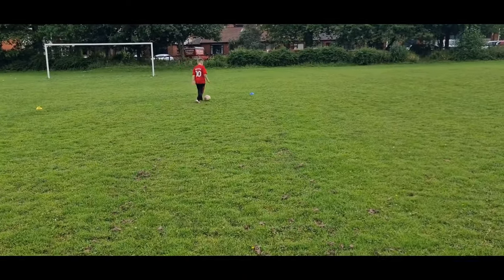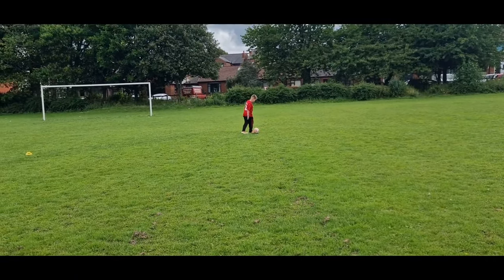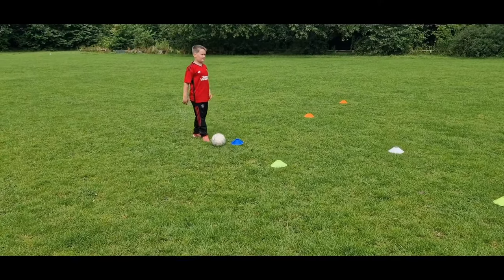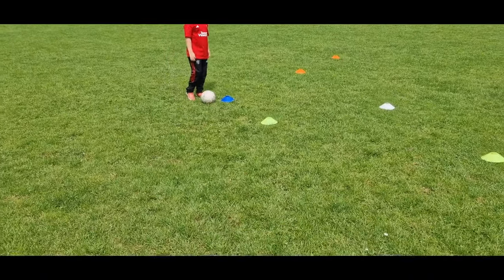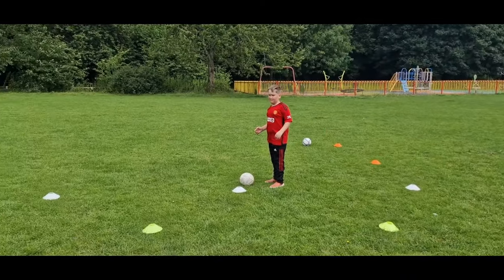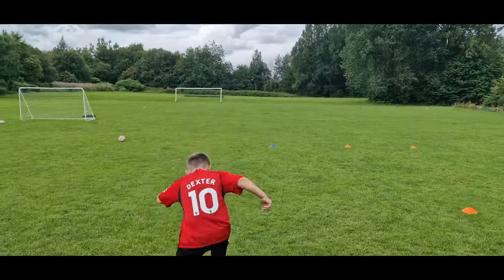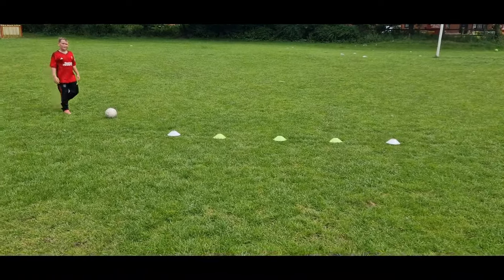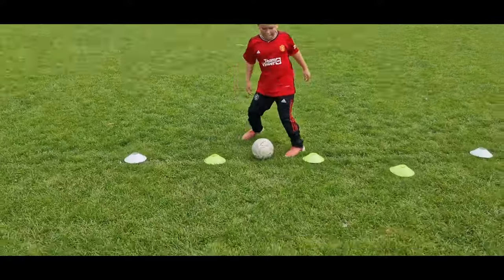Ultimate Football Training for Kids: Dribbling, Passing, Shooting & Ball Control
Boost your soccer skills with this ultimate training session for kids! Learn dribbling, passing, shooting, and ball control techniques in just 1 hour. Perfect for young players to improve their game.

**1-Hour Football Training Session for a 9-Year-Old Boy**

**Warm-Up (5 mins)**

1. **Jogging and Dynamic Stretching (2 mins):**
   - Jog around the field or designated area for 1 min.
   - Follow with dynamic stretches: high knees, bum kicks, and leg swings for 1 min.

2. **Red Light, Green Light (3 mins):**
   - Set up a starting line and a finish line about 15-20 meters apart.
   - The coach stands at the finish line and calls out "Green Light" to signal the players to dribble towards the finish line and "Red Light" to make them stop.
   - Emphasize control and stopping the ball quickly when "Red Light" is called.

**Main Training (50 mins)**

1. **Dribbling Drills (15 mins)**
   - Cone Dribbling (5 mins): Dribble through the cones using different parts of the foot (inside, outside, sole).
   - Speed Dribbling (5 mins): Set up a small course with more space between cones (4-5 meters) and dribble as fast as possible while maintaining control.
   - 1v1 Dribbling (5 mins): Pair up with another player or coach. Try to dribble past the defender within a marked area.

2. **Passing Drills (15 mins)**
   - Partner Passing (5 mins): Pass the ball back and forth with a partner, increasing the distance gradually.
   - Passing Through Gates (5 mins): Set up small gates using cones (1 meter apart). Pass the ball through the gates to a partner, aiming for accuracy.
   - Triangle Passing (5 mins): Set up three cones in a triangle. Practice passing and moving to receive the ball at different angles, focusing on quick, accurate passes.

3. **Shooting Drills (10 mins)**
   - Basic Kicking (5 mins): Kick the ball at a goal from a short distance, focusing on accuracy and technique.
   - Kicking on the Move (5 mins): Dribble towards the goal and take a kick while on the move.

4. **Ball Control Drills (10 mins)**
   - First Touch (5 mins): Pass the ball to the player, who controls it with one touch and then passes it back.
   - Skill Moves (5 mins): Practice basic soccer skills such as the step-over, scissors, and drag-back. Demonstrate each move and have the player practice it in a small area.

**Cool-Down (5 mins)**

1. **Light Jogging and Static Stretching (3 mins)**
   - Light jogging around the field for 1 minute.
   - Static stretches: hamstrings, quadriceps, calves, and groin stretches for 2 minutes.

2. **Deep Breathing and Relaxation (2 minutes)**
   - Slow deep breathing exercises to relax and cool down.
   - Sit down and stretch arms and back.

**Session Summary and Encouragement (2 minutes)**

- Discuss what was learned during the session.
- Give positive feedback and set a small goal for the next session.
- Encourage the player to practice at home.

Experience the essence of soccer with G.A.W Football, your premier destination for immersive coaching sessions, tactical insights, and captivating reviews.

Delve into the intricate world of soccer with our comprehensive coverage, spanning coaching excellence, tactical brilliance, and historical retrospectives.

🏆 Coaching Excellence: Elevate your game with expert tutorials designed for players at every level. Whether you're honing your skills or leading your team, our guidance unlocks your full potential on the pitch.

⚽ Tactical Brilliance: Explore the strategic intricacies that define soccer's most iconic moments. From dissecting game-winning strategies to analyzing innovative formations, our in-depth breakdowns offer a fascinating exploration of modern football tactics.

Join us on this exhilarating journey as we celebrate the true spirit of football.

Let's embark on this adventure together and unleash the true spirit of football! ⚽🔥